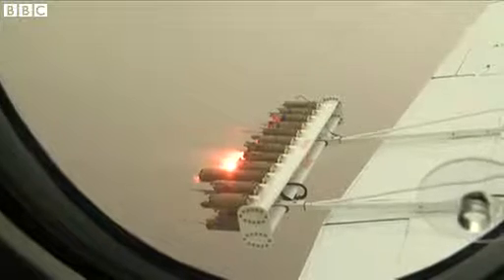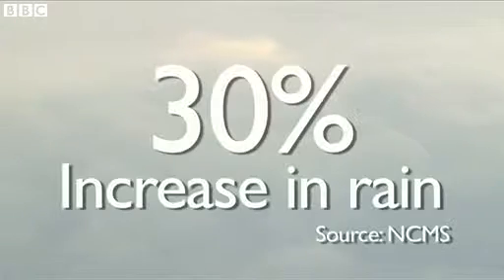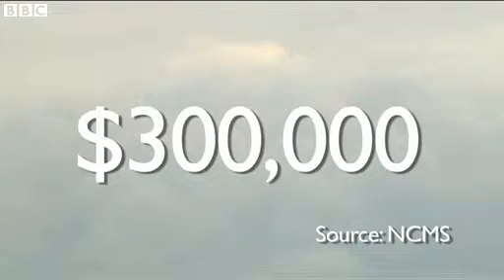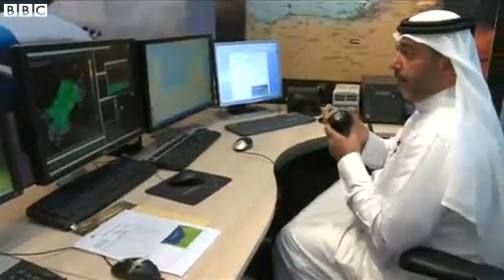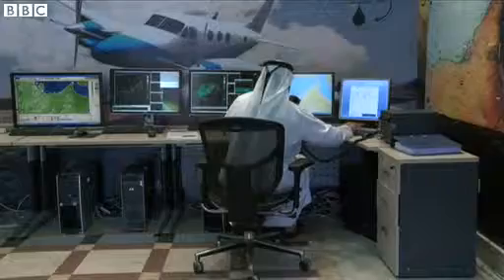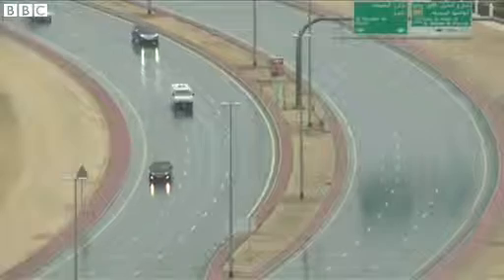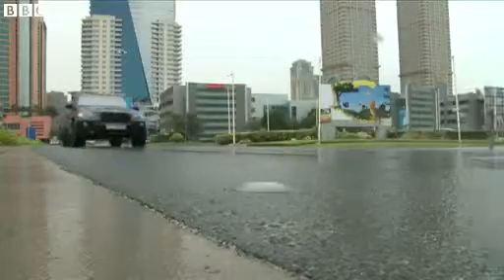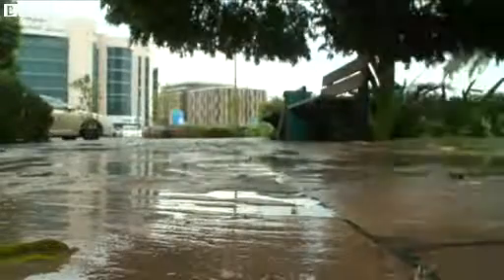BBC News Cloud seeding The expensive business of rain in the desert